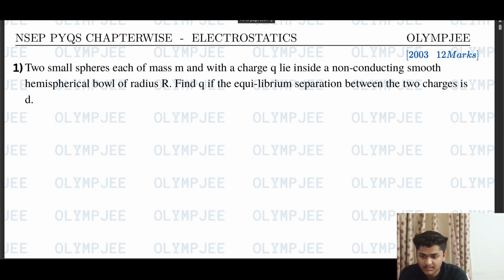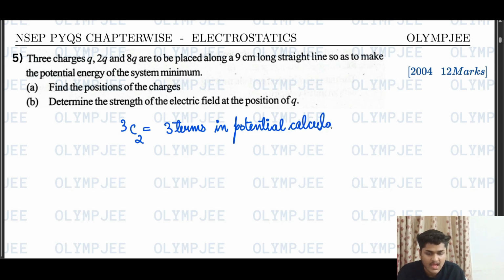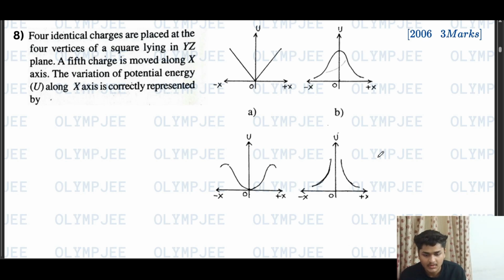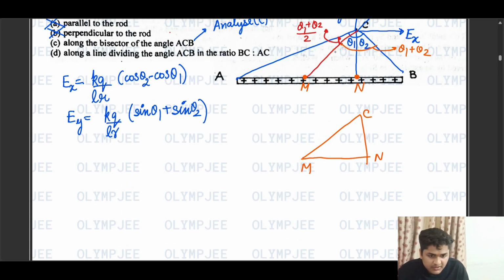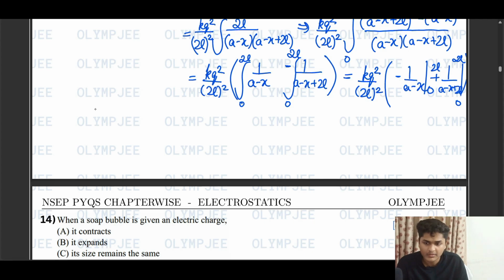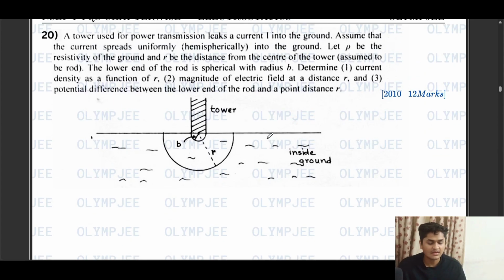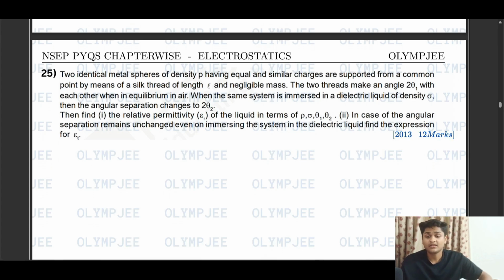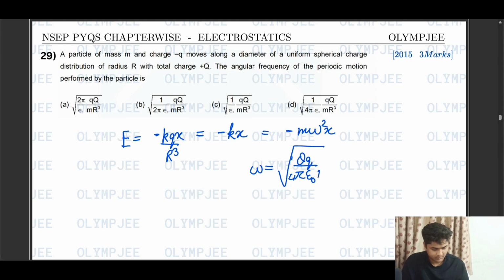NSEP Electrostatics PYQs 2003-2025 Solutions Part 1 (Detailed)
There are a total of 70 Questions asked from this chapter from 2003 to 2025 . In first part we cover the first 29 questions . Remaining questions I will upload in Part 2 coming soon

NSEP Previous Year Questions of the chapter electrostatics from 2003 to 2025 all years questions have been covered with detailed solutions . This includes questions from the topics : Field due to infinite line charge , Flux , Potential , Gauss Law etc.

PDFs of chapter-wise PYQs of NSEP and many more exams will be uploaded on my telegram channel and also a Google Drive Folder . Join my Telegram channel to ask doubts and interact with me

I am Aditya Banka , a B.Tech. Student from IIT Delhi . I scored 99.8 percentile in JEE Mains 2024.
I am starting a series where I will be uploading chapter-wise solutions to NSEP PYQs from 2003 to 2025